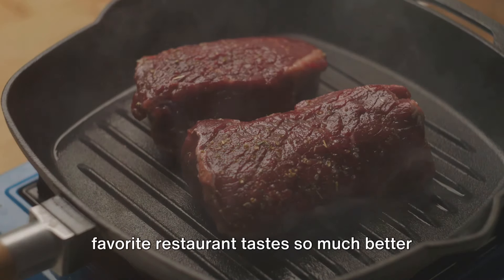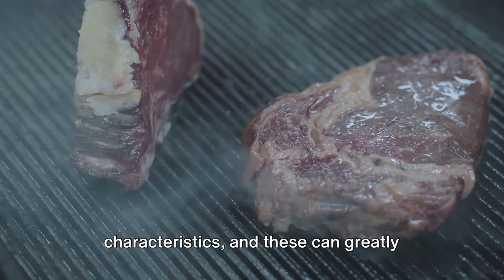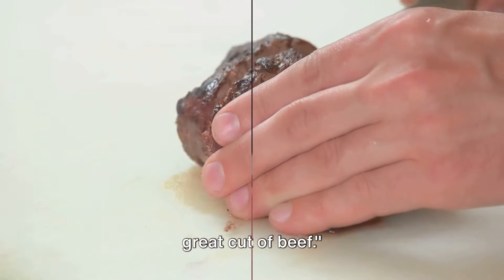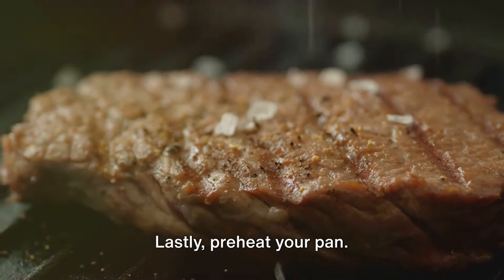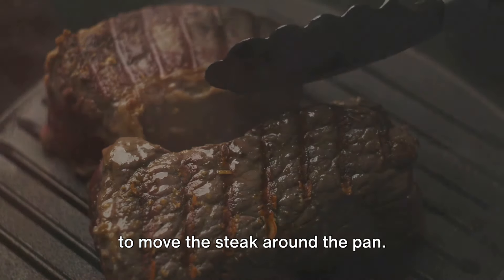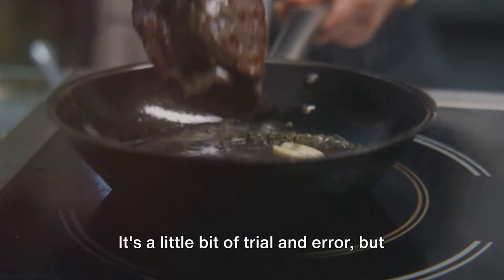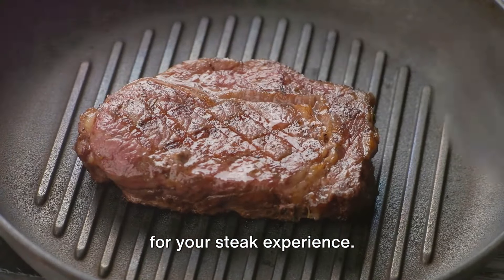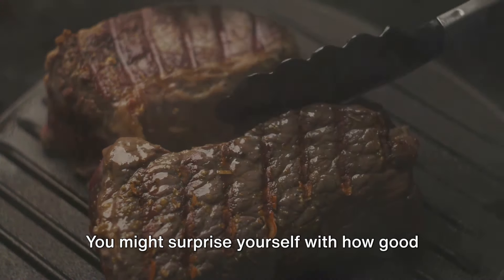The Meat Quest: The Art of Perfect Beef Steak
🔥 Get ready for a mouthwatering journey with Adventure Quest! In our latest video, we're diving headfirst into the realm of culinary delight as we unveil the secrets to crafting the perfect beef steak. 🥩✨

Join us as we embark on an epic culinary adventure, exploring the art of selecting the finest cuts of beef, mastering the seasoning game, and achieving that impeccable sear for a steak that's juicy on the inside and beautifully charred on the outside. 🍽️💫

With step-by-step guidance and expert tips, this video is your ultimate guide to steak perfection. Whether you're a seasoned grill master or a kitchen novice, there's something for everyone to learn and enjoy!

So grab your apron and fire up those grills as we journey together through the tantalizing world of beef steak mastery. Adventure awaits, and the sizzle is just the beginning! 🔥👩‍🍳👨‍🍳